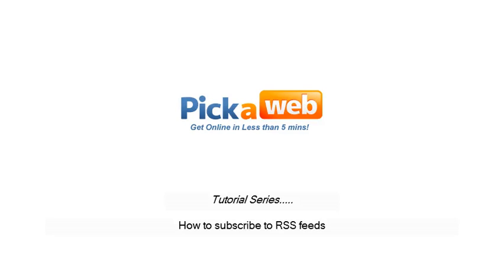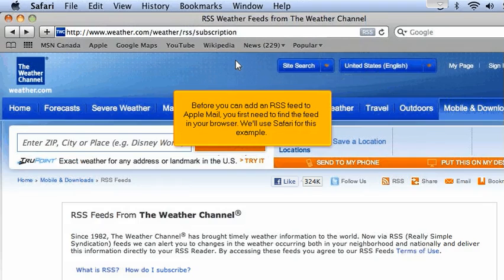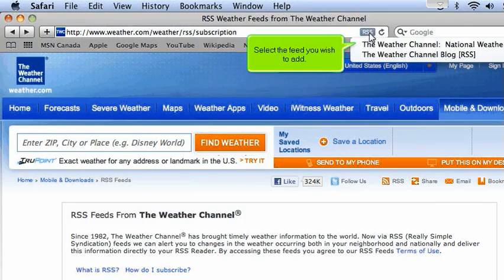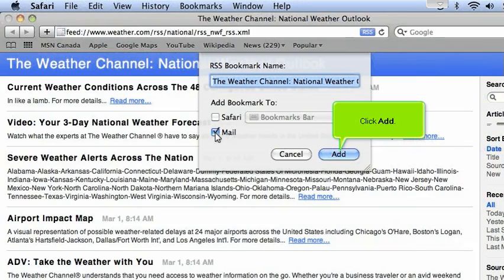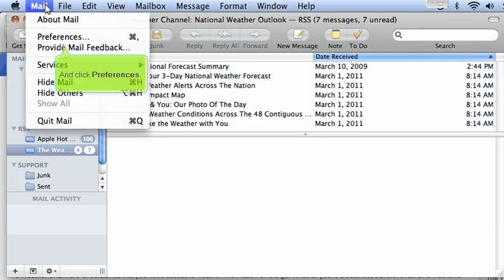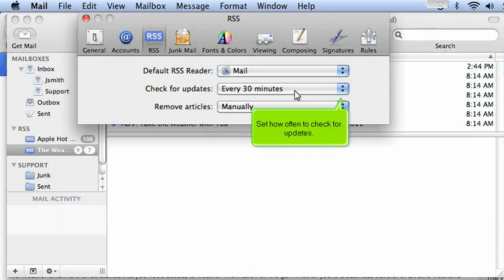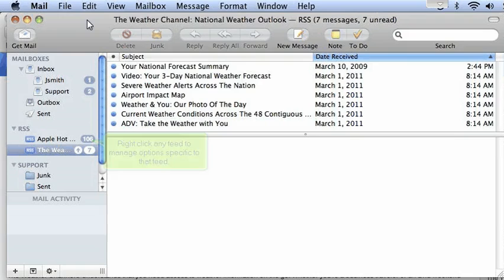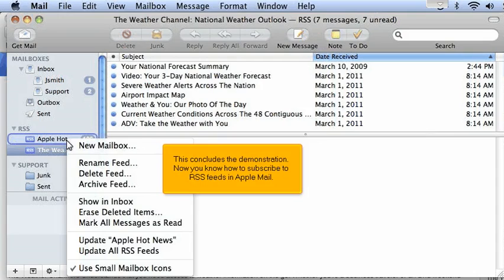How to subscribe to RSS feed